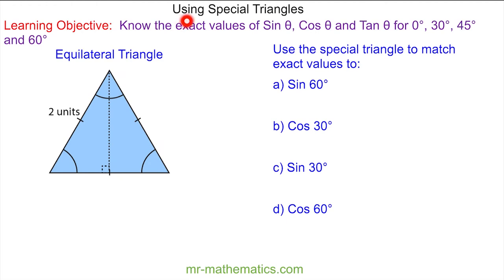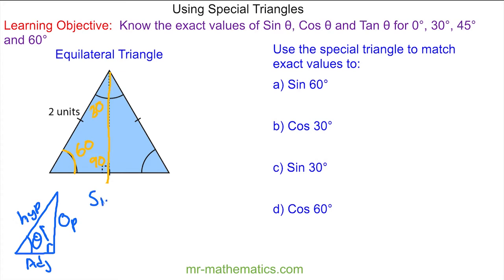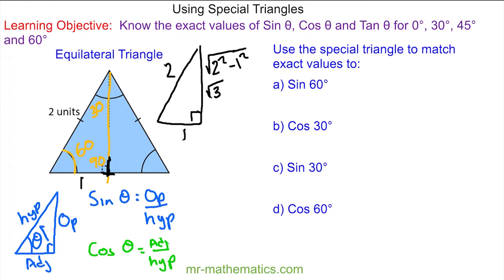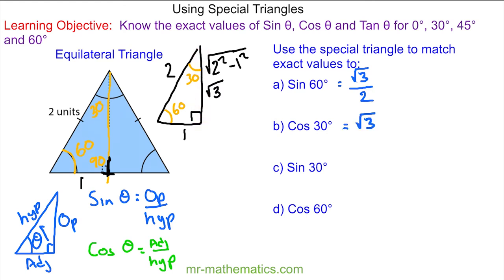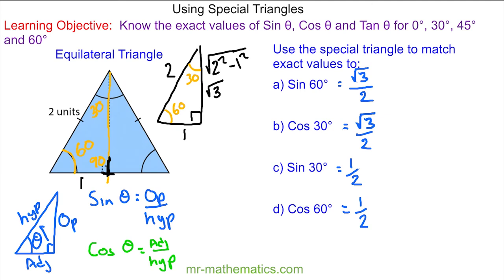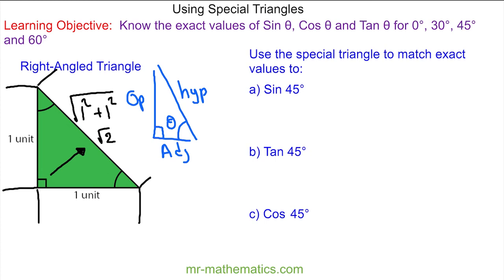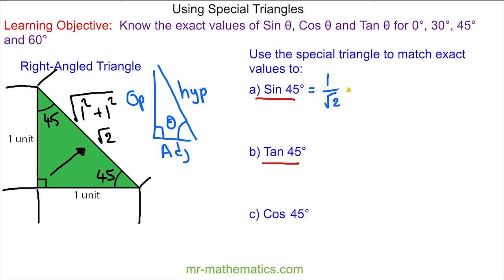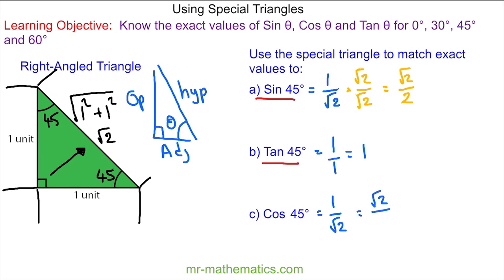Trigonometry with Special Triangles - Mr Mathematics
How to how to solve trigonometrical equations with exact solutions using special triangles.